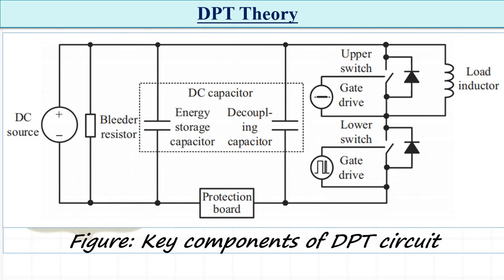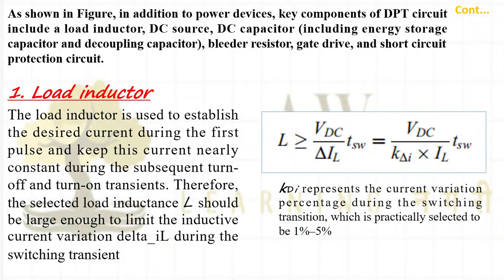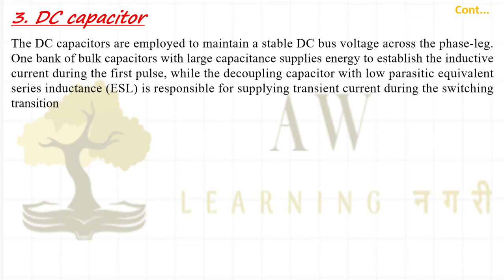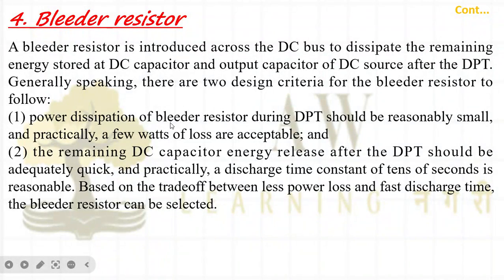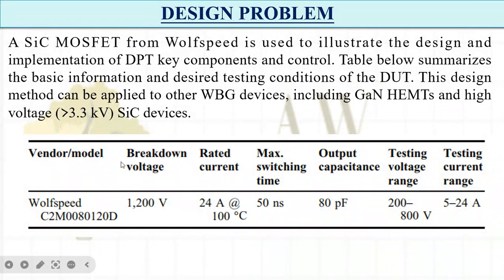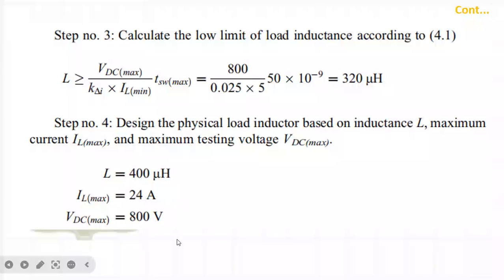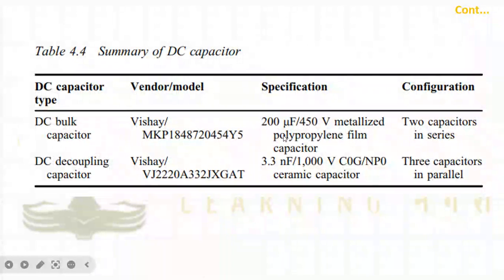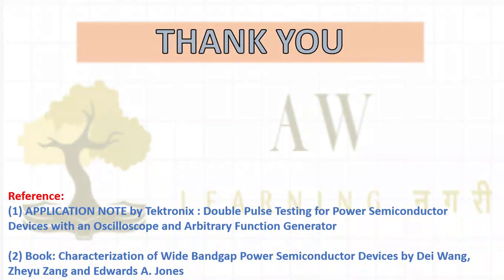Lecture 05 Design Problem of Double Pulse Test (DPT) Circuit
Hi all,
In this I'll be talk about Double Pulse Test Circuit Design and Solve one Numerical Problem on the same.
# Designing of DPT Circuit
# Design Problem

Happy Learning...